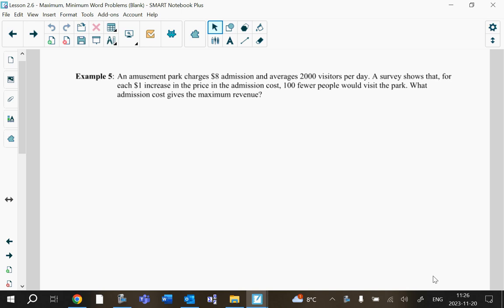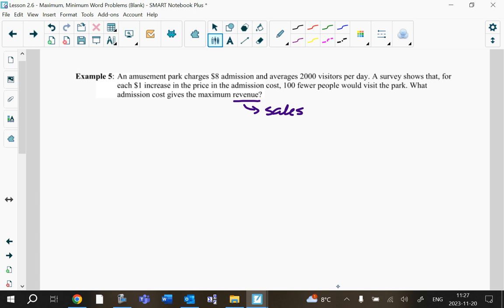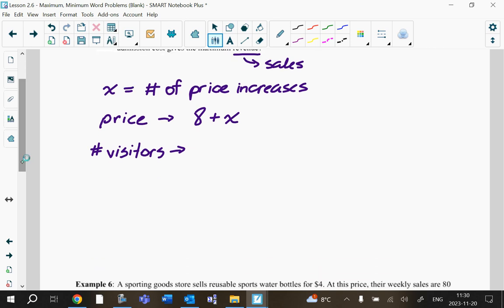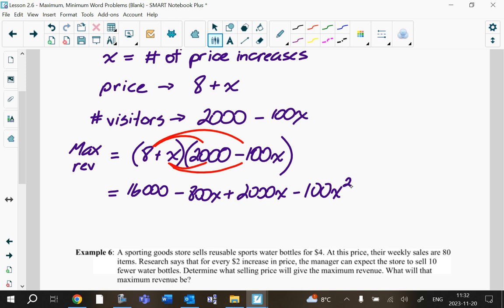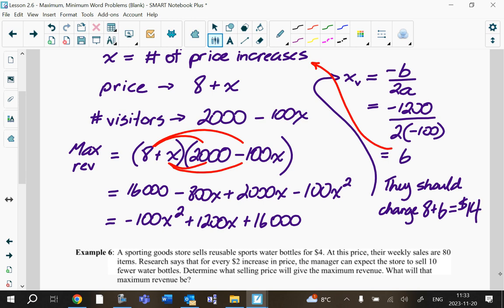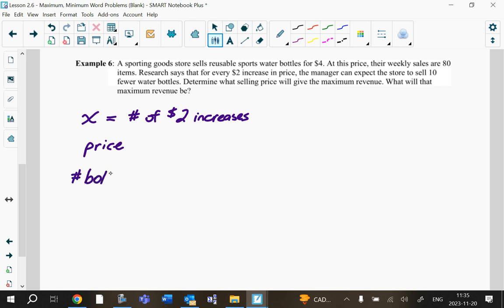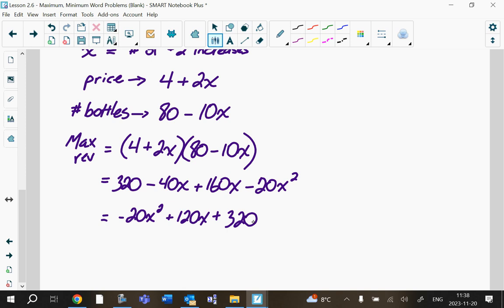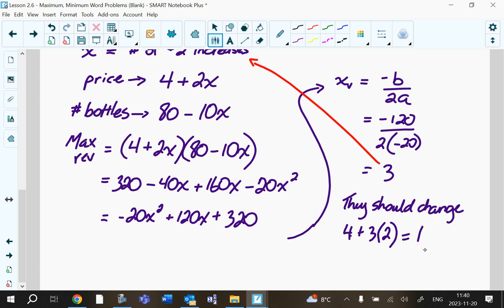Lesson 2.6: Maximum, Minimum Word Problems (Video Lesson, Part 3)